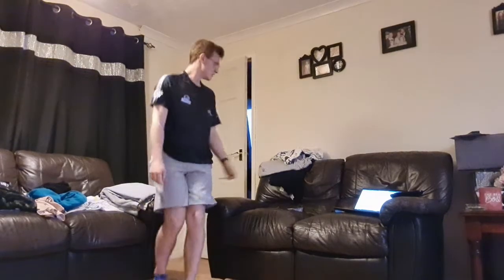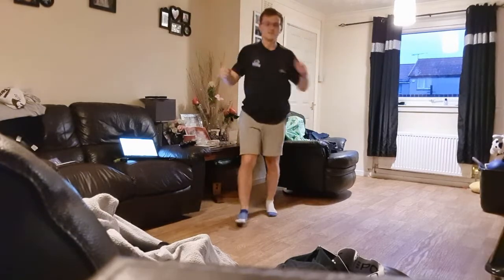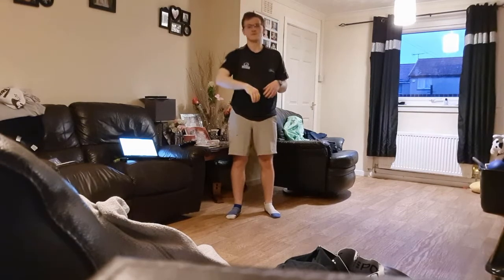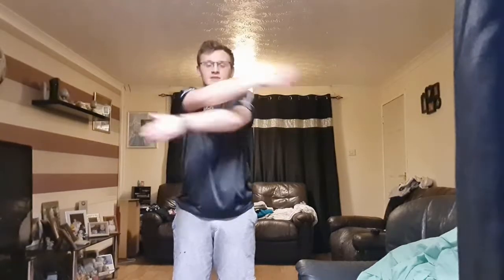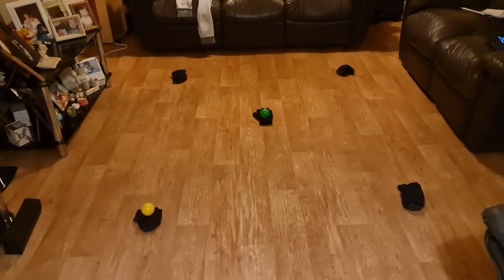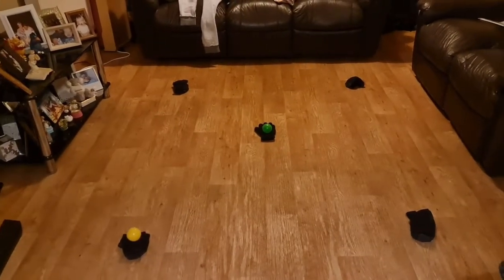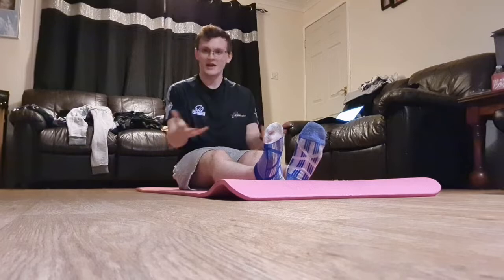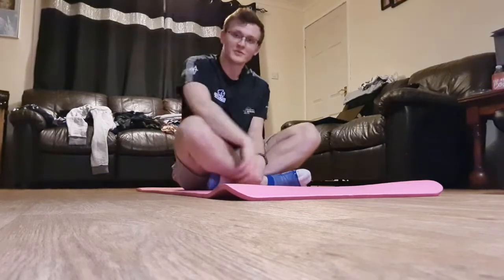Active Schools Fife - Virtual Delivery Team P1-P3 Session 1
Our first P1-P3 virtual session delivered by our virtual delivery coach Ronan. Our weekly sessions will focus on developing our fundamental motor skills and sports-specific skills that act as a basis for developing the necessary skills to participate in sport and physical activity.